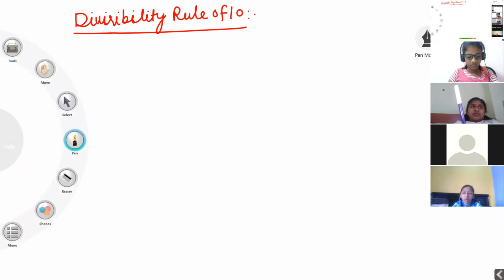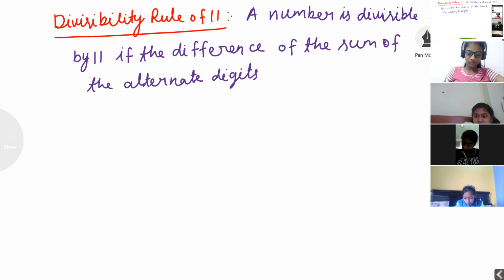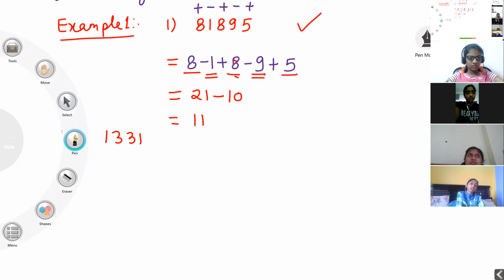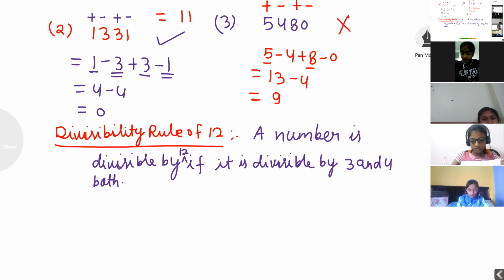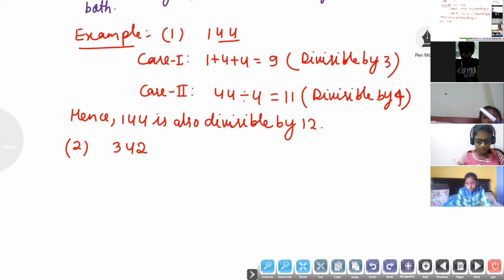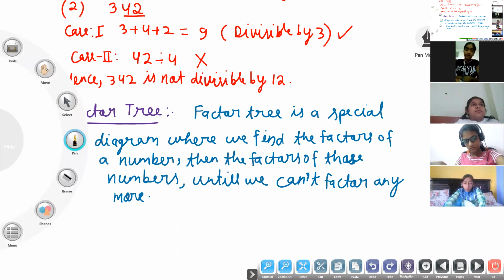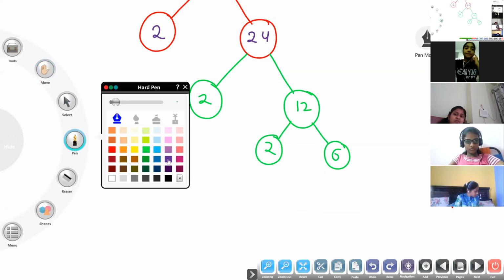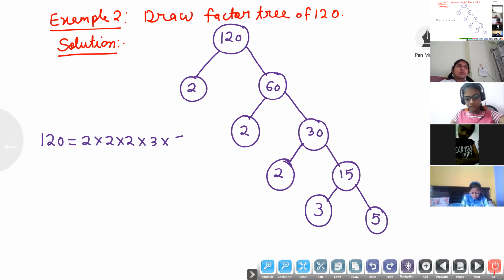Grade - 7 Math Divisibilitry Test